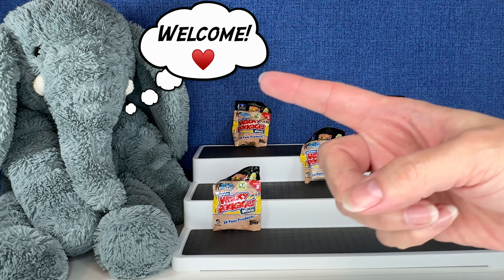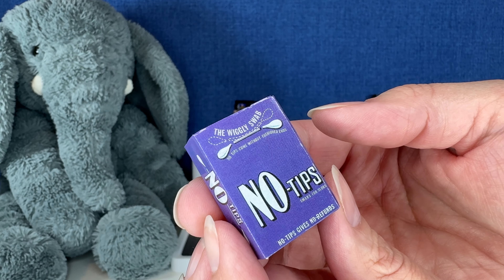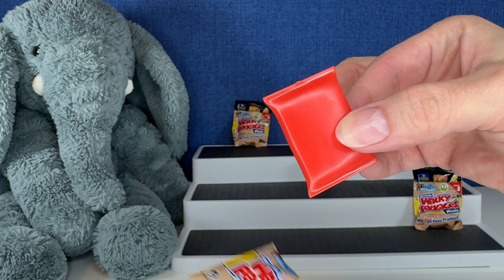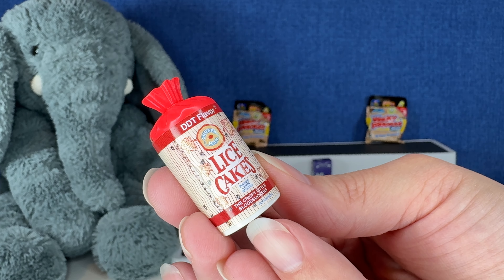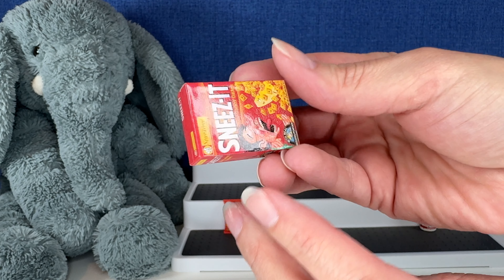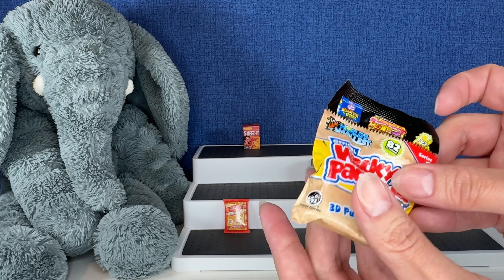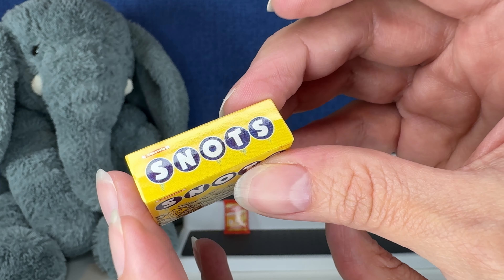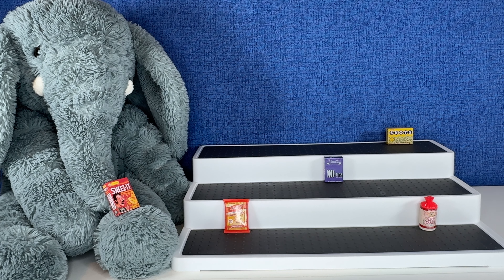World's Smallest Wacky Packages Minis 🤪 | Gigi's Toys and Collectibles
Your subscription helps me create more fun content for you!

eBay Store